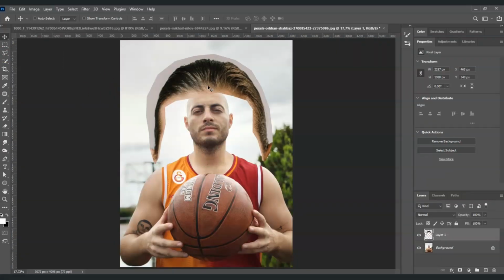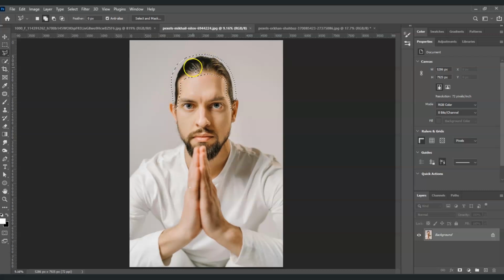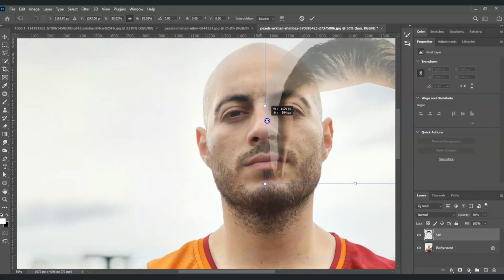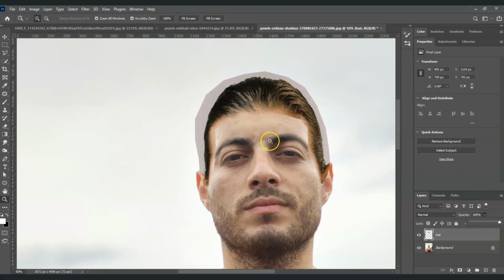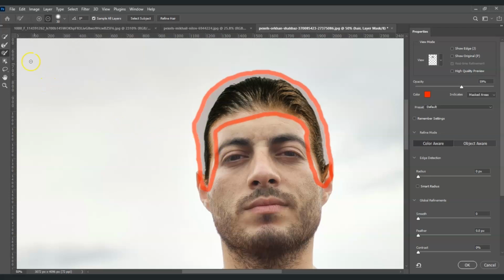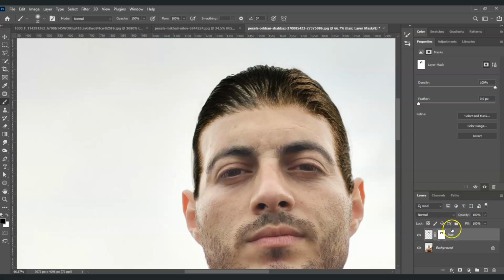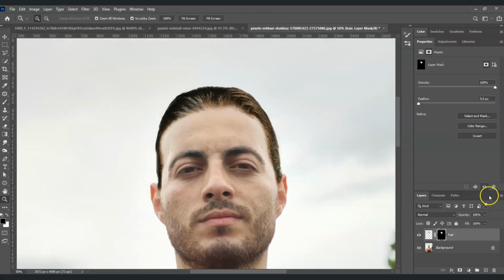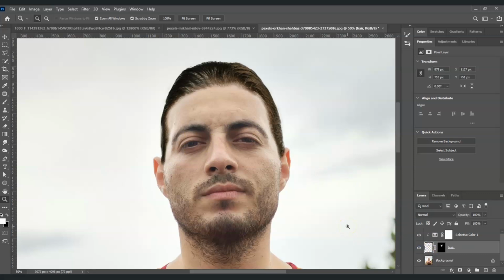How to Put a Hair on Bald Head in Photoshop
Learn how to easily add hair to a bald head in Photoshop with this step-by-step tutorial.

Introduction and Project Overview: 00:00
Creating Selection with Polygonal Lasso Tool: 00:45
Placing Hair Image and Applying Transformation: 02:15
Creating Layer Mask and Refining Edges: 03:20

Whether you're looking to create fun edits or improve your Photoshop skills, this video will guide
 you through the process of using brushes, layers, and blending techniques to achieve realistic results. Perfect for beginners or anyone looking to enhance their photo editing capabilities.